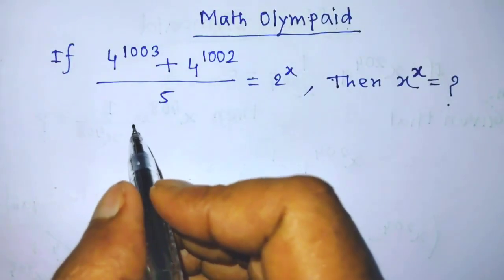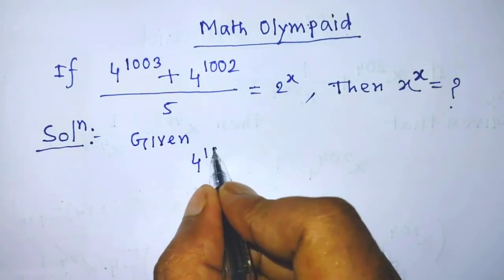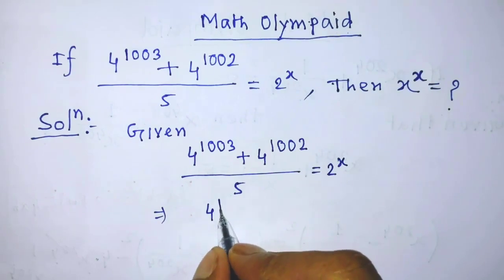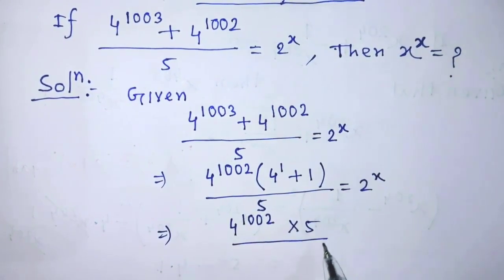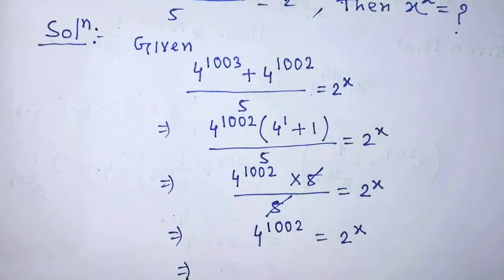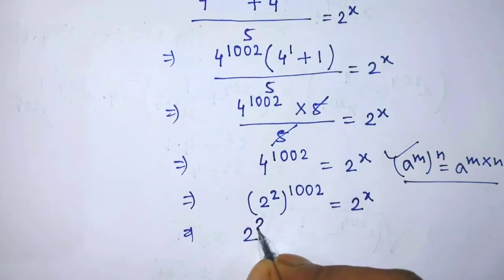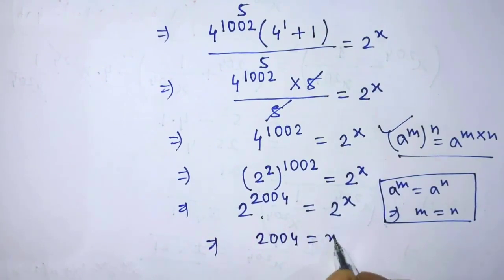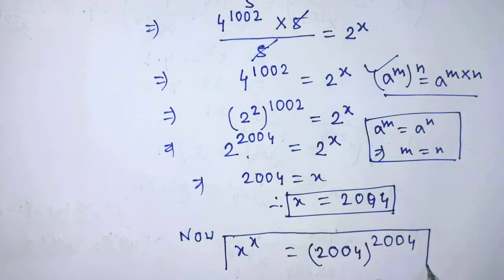Math Olympaid | A Nice Algebra Problem | Can You Solve This? | Nice Tricks!!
international olympiads
international maths olympiad
olympiad
mathematics
math olympiad
olympiad mathematics
math olympiad
maths olympiad
olympiad
mathematical olympiad
maths trick
olympiad
maths olympiad
olympiad mathematics
math olympiad

A Nice Math Olympaid Problem | A Very Nice Algebra Problem
Easy Math Olympaid Problems | Can You Solve This? | A Nice Algebra Problem @AlimMathsBlogs
Olympaid Exponential Problem | Can you solve this  ? | a nice algebra problem @AlimMathsBlogs
A Very Nice Math Olympaid Problem | A Nice
Algebra Problem | You Should Know This Tricks!!
Russian Math Olympaid | A Very Nice Algebra Problem | 2^x =4^4+4^4 , x=? ‎@alimmathsblogs
Japanese A Nice Exponential Olympaid Algebra Problem | You Should Know This Tricks?
Norway | A Nice Olympaid Math problem  | you should know this tricks!! @AlimMathsBlogs